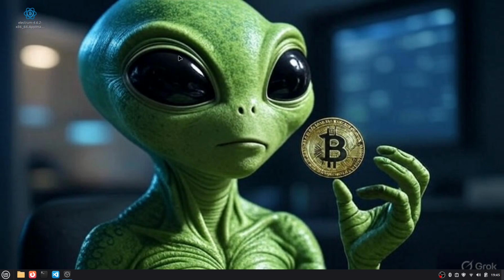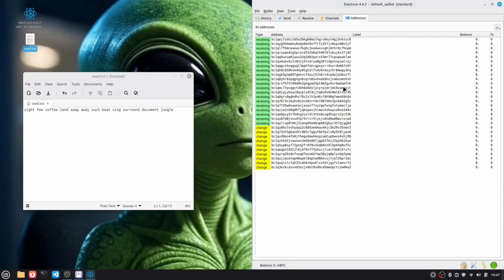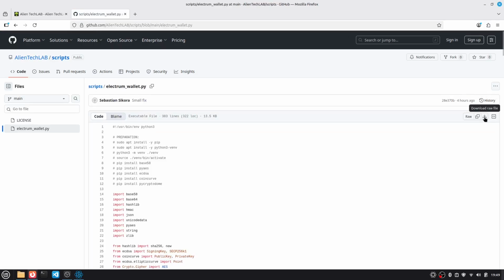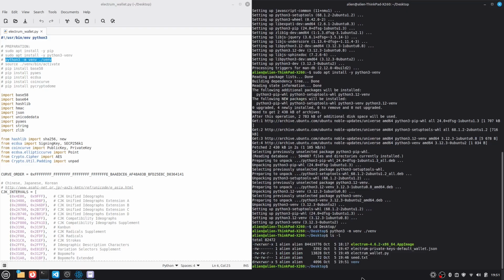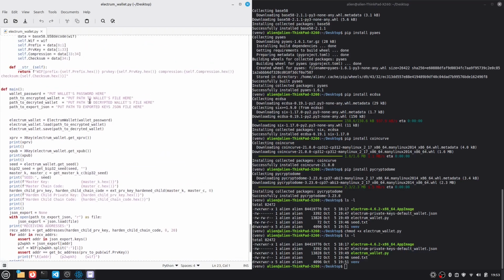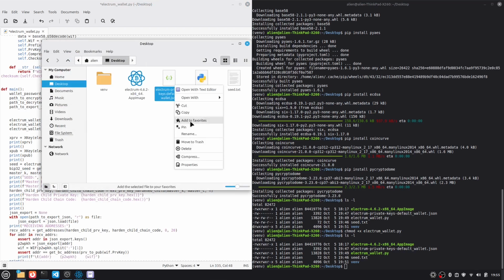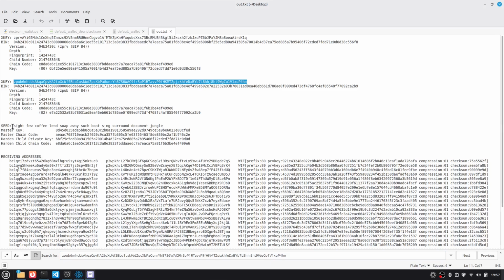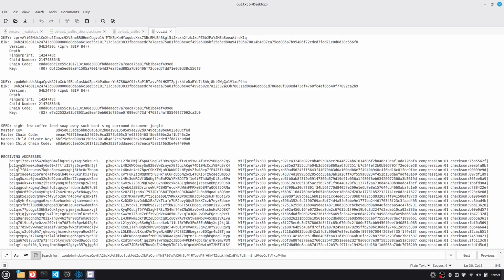#011 Electrum's wallet internals.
This video presents python script that decrypts  encrypted electrum wallet file and extracts all important data. It also recreates private and public keys, addresses, etc.